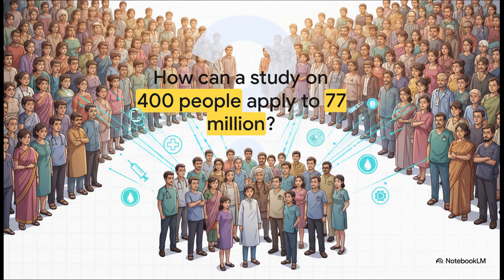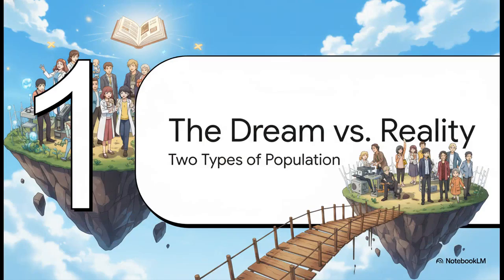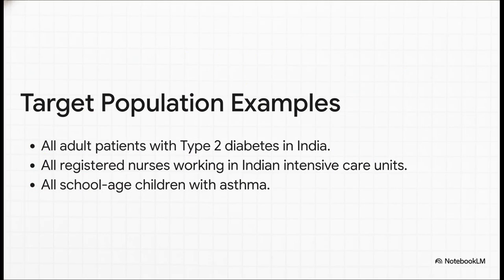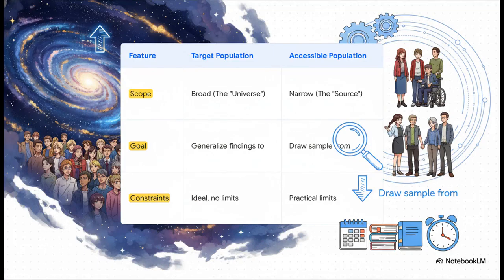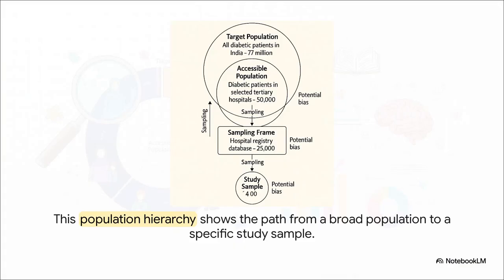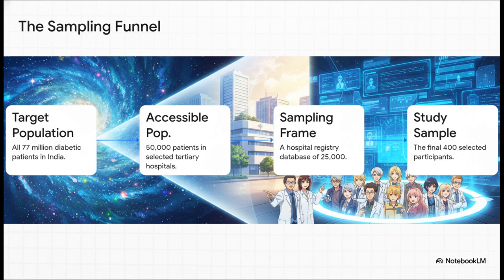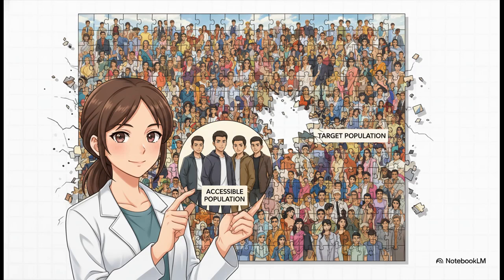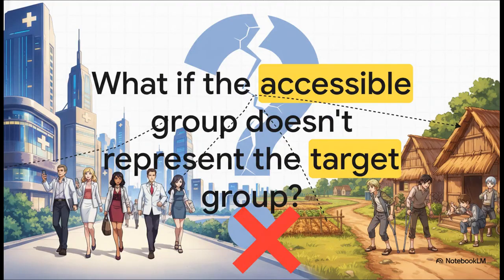The Target and Accessible Population in Research Study in Nursi E 19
The Population Hierarchy in Nursing Research
In research, we move from the broadest group (ideal) to the specific group (practical) to the actual participants (sample).
1. Target Population (The "Universe")
What it is: The entire group you want your findings to apply to.
Characteristics: Broad, often global or national, and usually impossible to study in its entirety.
Example: All adults with Type 2 diabetes in India.
2. Accessible Population (The "Source")
What it is: The portion of the target population you can actually reach.
Characteristics: Restricted by geography, time, and institutional access.
Example: Type 2 diabetic patients at three specific hospitals in Mumbai.
3. The Sample (The "Participants")
What it is: The actual individuals selected from the accessible population to participate in the study.

Rapid Courses Nursing  Education delivers bite-sized, high-impact online learning for busy professionals and students seeking quick skill upgrades.